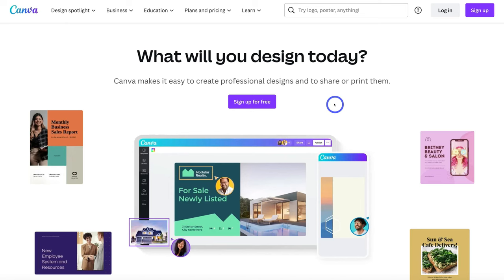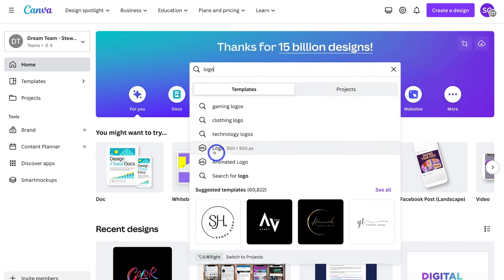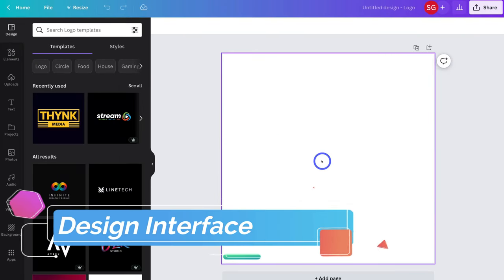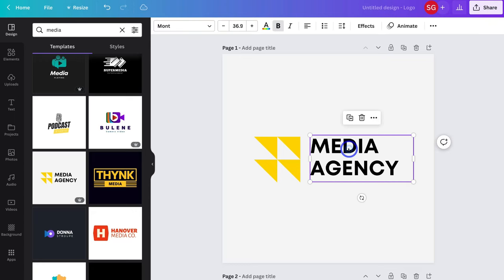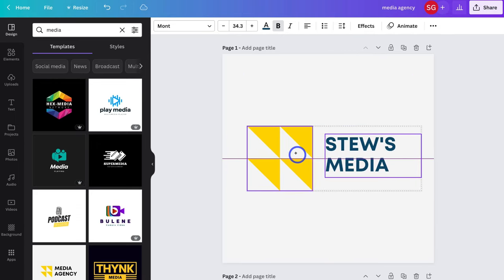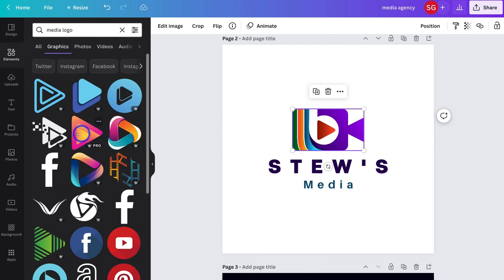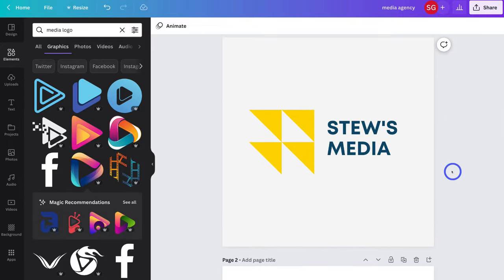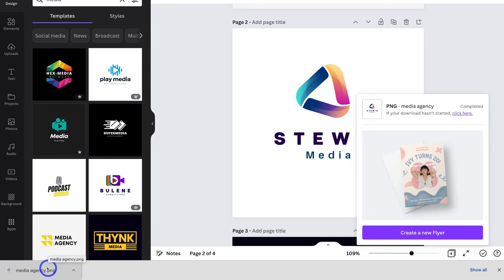How To Create A Professional Logo In Minutes Free! | Free Logo Maker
In this Canva logo-making tutorial, I share how to use Canva to create a professional logo for your business.

Canva is more than just a powerful and free graphic design tool. You can create social media posts, professional presentations, documents, business cards, website and more!

The logo maker inside Canva offers 1000s of professional templates that you can use to create your logo.

*IMPORTANT NOTE: The Canva link up above is an affiliate link, which means we will get a commission if you upgrade to a paid plan through this link (with no extra cost to you), this helps support our channel and we thank you in advance!Today, I share how to use and make the most of Canva in your business.

► Today we navigate through the below chapters for this Canva logo making tutorial:

0:00 Intro
01:20 Getting started
01:33 Canva Pro
02:30 Logo templates
03:51 Design Interface
05:51 Customize logo
10:10 Download logo
10:52 Resize logo
12:09 Outro

Let me know if you found this Canva logo tutorial helpful. Also, if you require any help or support, make sure to get in touch with us today.